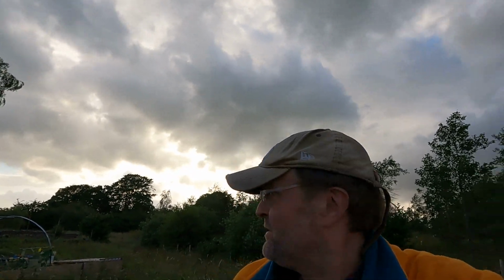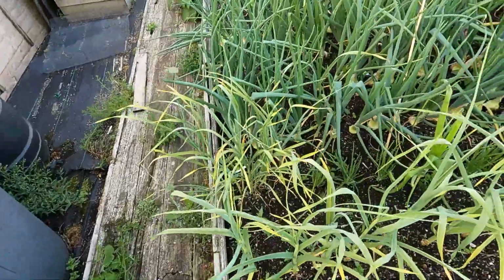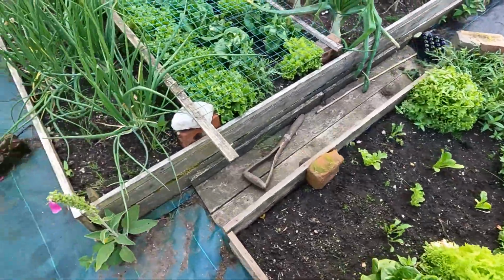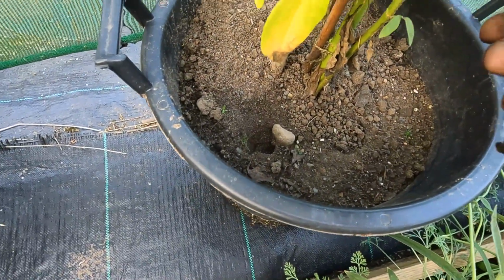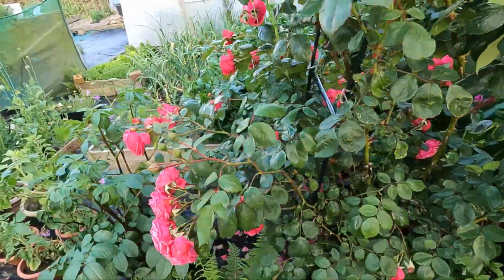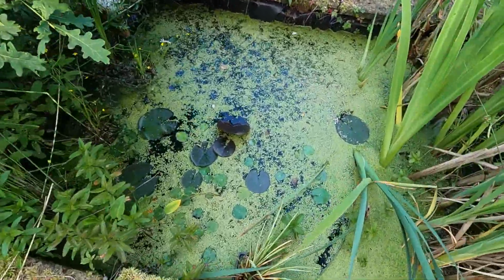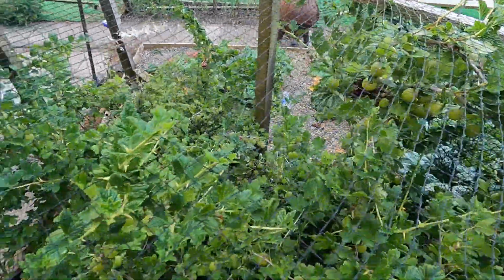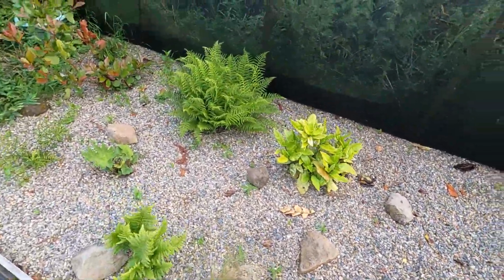Allotment Diary : July 1st Growing Update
An update on the veg growing on the 1st day of July.
Everything seems to be growing really well with no problems whatsoever.
Hi, I'm Dan and I grow a huge variety of vegetables for eating and also some Giant and Exhibition Show varieties for Local and even National Competitions.
Throughout the year I will try to show how I go about growing my produce and hopefully give a few tips and tricks along the way.
Whether it be how I grow potatoes in containers, growing basic veg for the home to growing a 10 pound onion or even a 100 pound marrow I will chart all my progress.
Thanks.

The 30L Potato Planters I use

The best Gardening tool I ever bought

The Underwater Camera I use